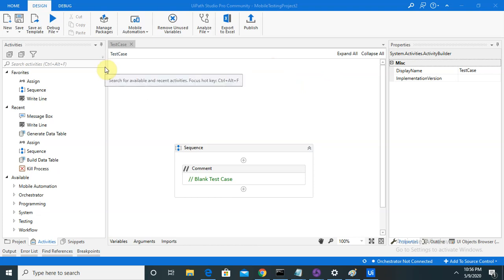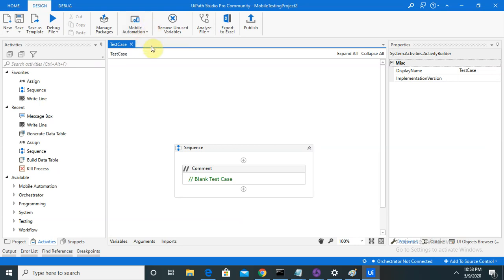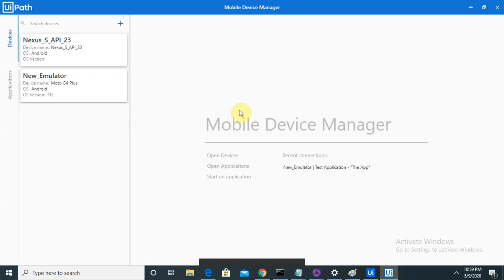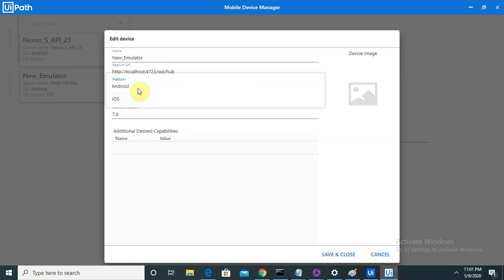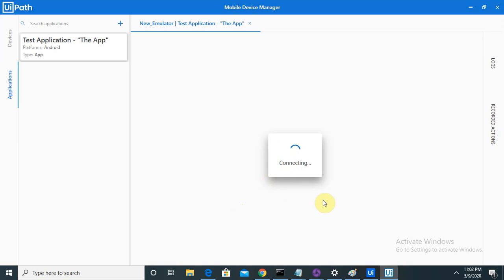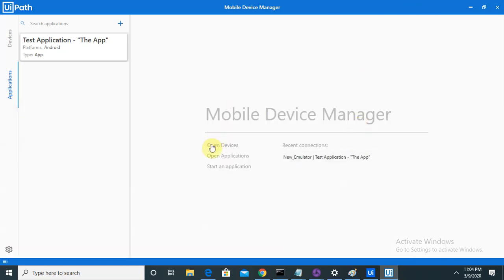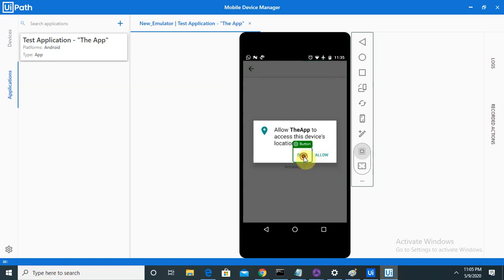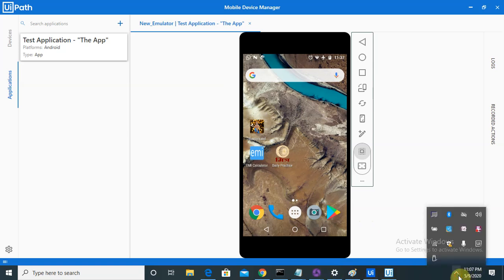Integrating Mobile Devices in Uipath and working on Selectors | RPA Mobile Automation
The Android Automation Activities allows users to automate UI actions like tapping, swiping, entering/getting text, as well as taking a screenshot on an Android emulator or physical device using UiPath Studio and Appium, a test framework for mobile devices. The Android Emulator Scope will handle the connection between the device and Appium, as well launch the app/activity you'd like to run on the device. UI actions can be performed by dragging and dropping the appropriate activity into the scope and entering the selector/coordinates of the target UI element. Through this activity, you will be able to create workflows that interact with mobile applications and mobile browsers with relative ease.

Usage of this activity package relies on several 3rd party software. They are as follows:
Appium
Java Development Kit
Android SDK (and Device/Emulator)
NodeJS (npm)

For complete Mobile Automation Setup which will guide you how to Setup Appium, Mobile devices integration with Uipath: